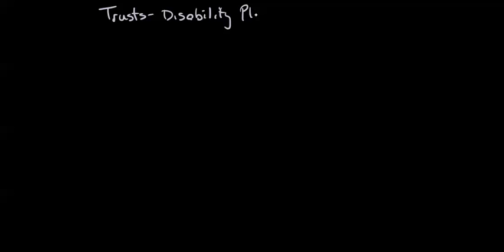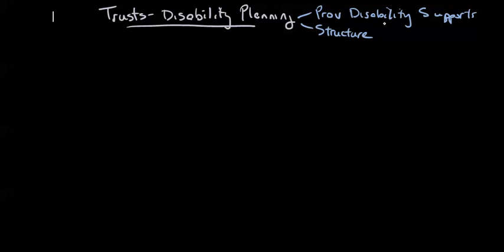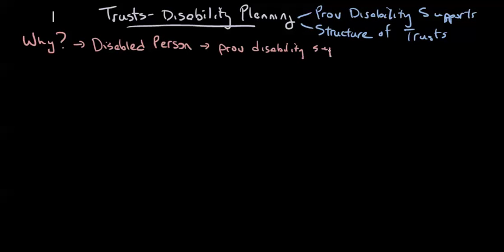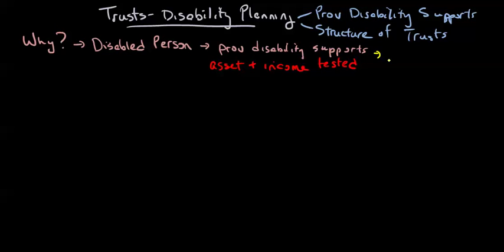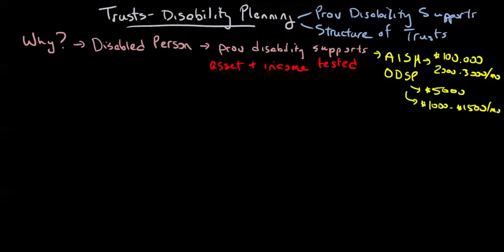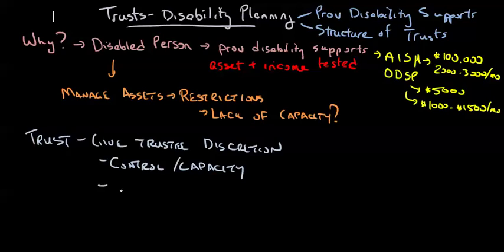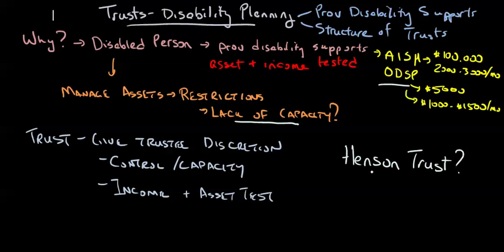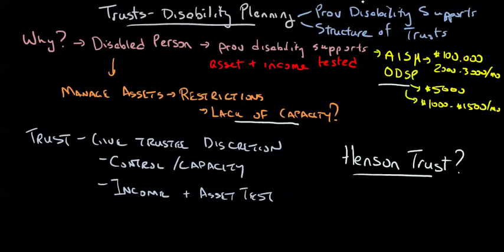Trusts in Disability Planning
A short video explaining how trusts are used in helping a disabled person.